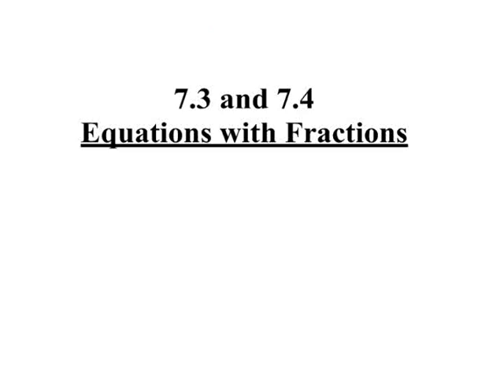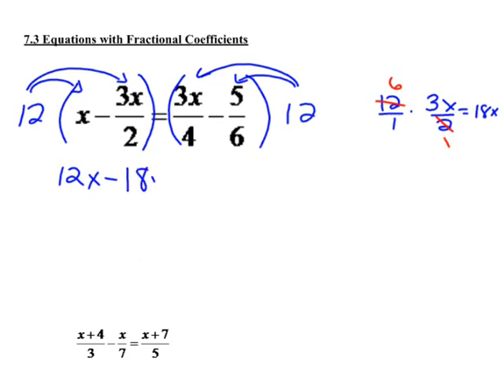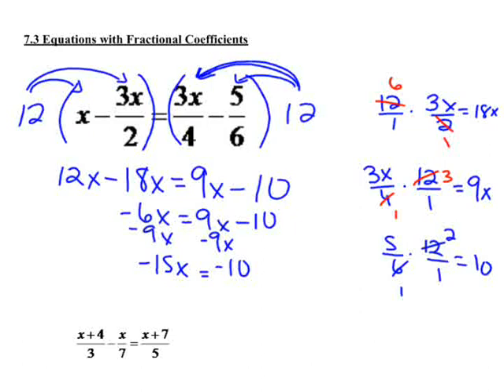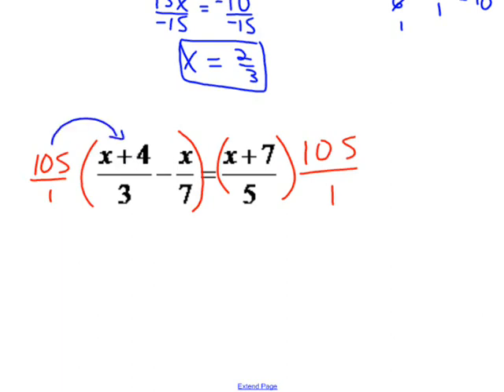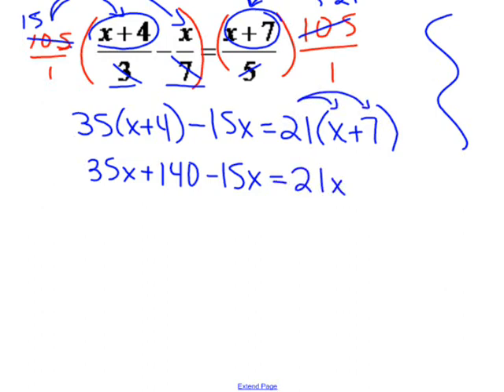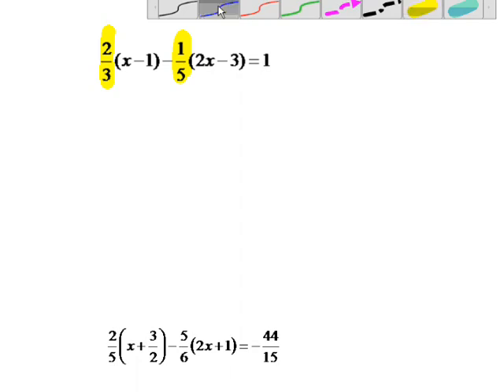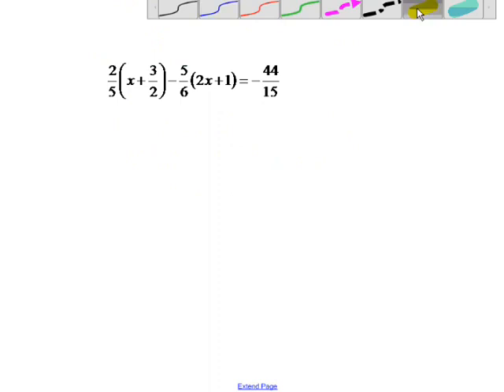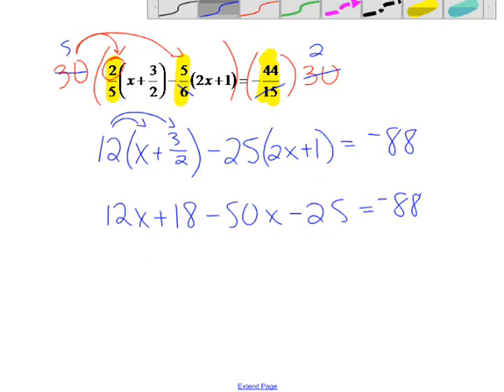Solving Fractional Equations Part 1 (Unit 7 Day 2).wmv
Algbera 1